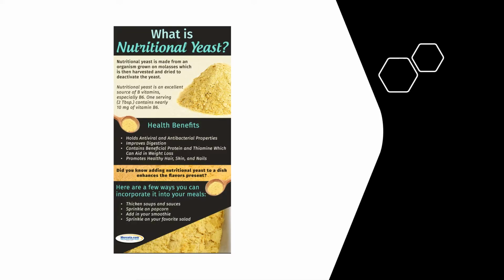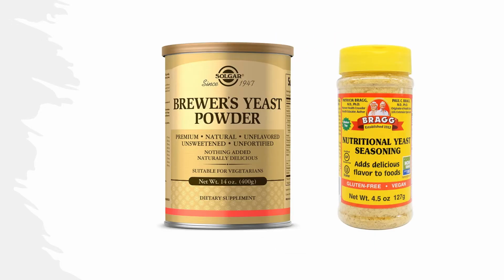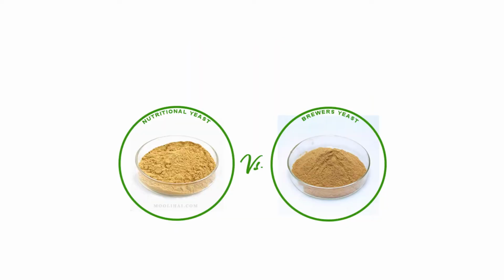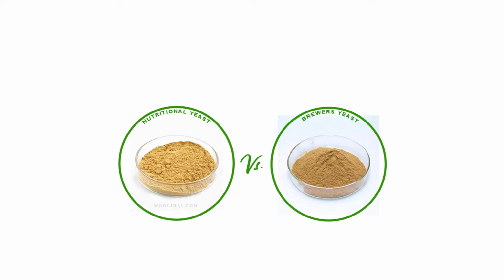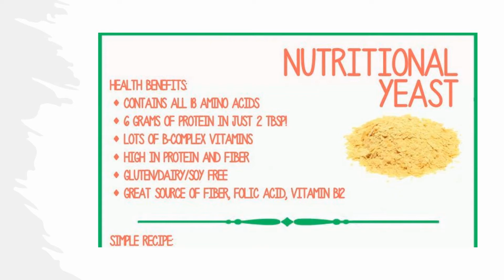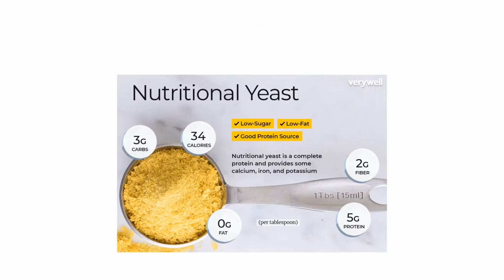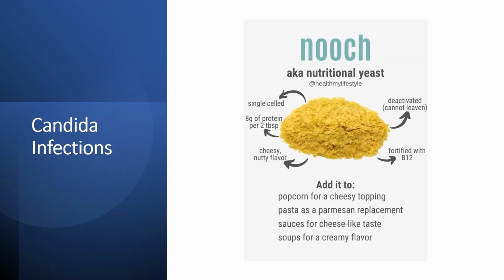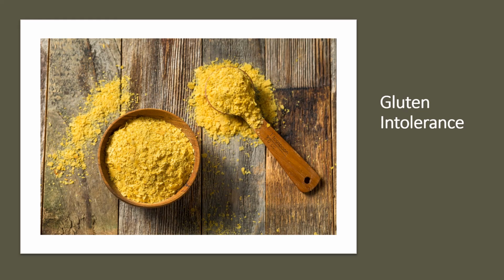Nutritional Yeast Benefits